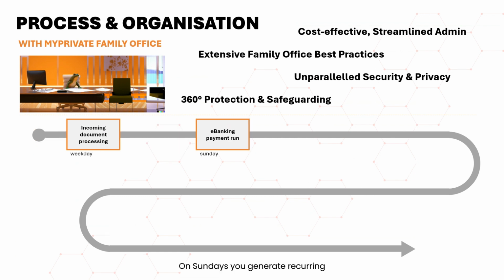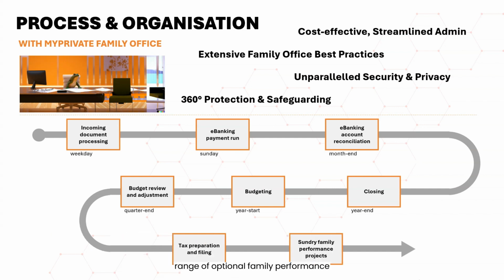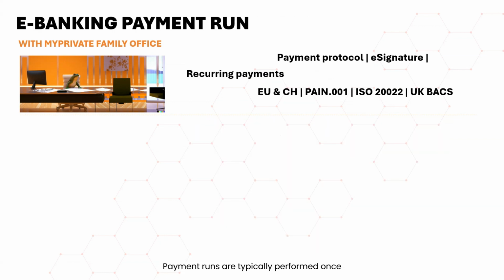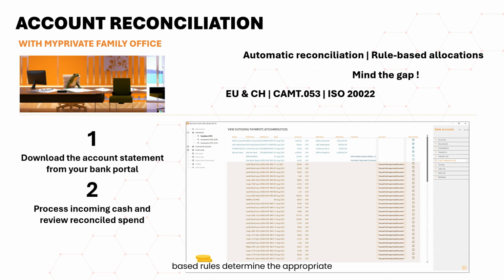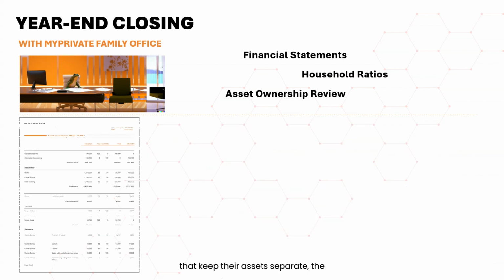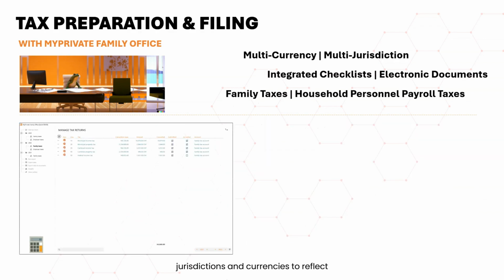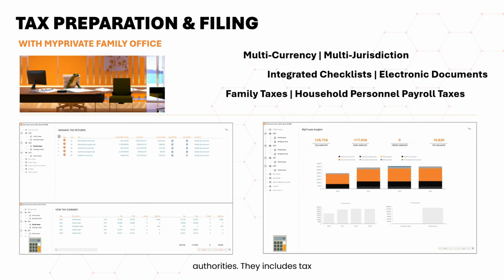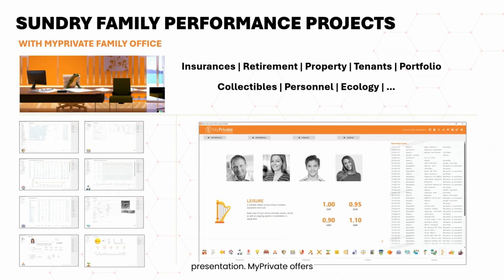Forward!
A short overview of MyPrivate, including recurring administrative processes, and family improvement projects.